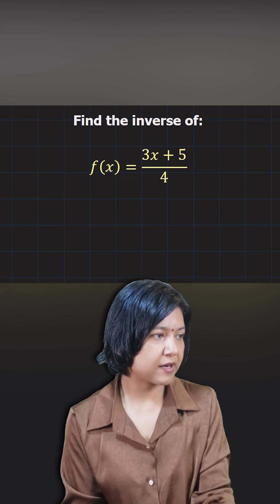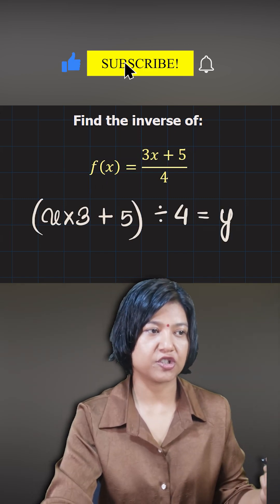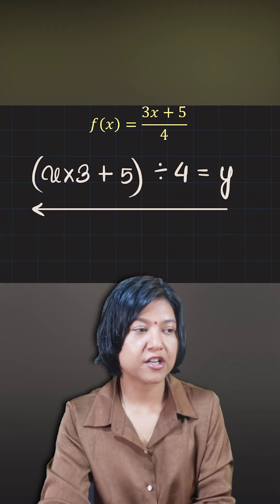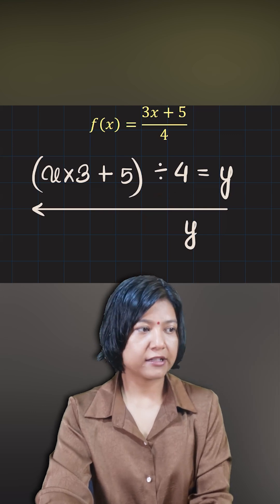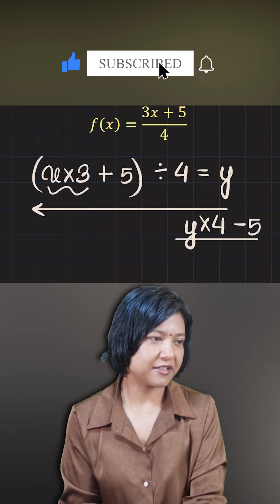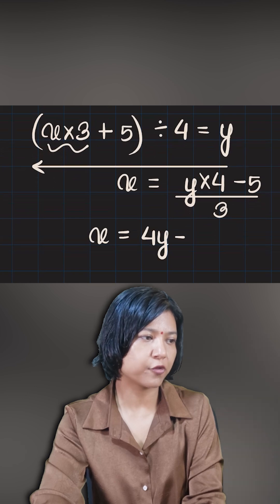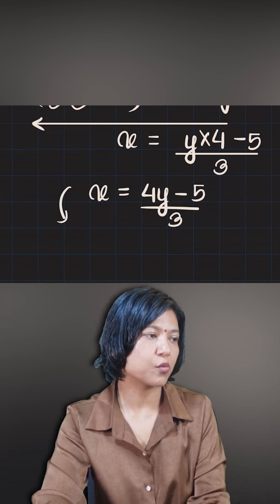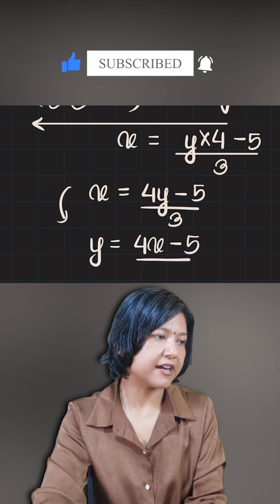Find the Inverse Function in 60 Seconds!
Learn how to easily find the inverse of a function in just 1 minute! ⏱ This step-by-step math trick explains how to solve for the inverse of functions like
f(x) = (3x + 5) / 4 quickly without confusion. Perfect for students preparing for exams, math competitions, or anyone who loves math shortcuts!

Relevant topics: inverse function, function tricks, math tutorial, high school math, quick math tricks, math shortcuts, algebra explained.